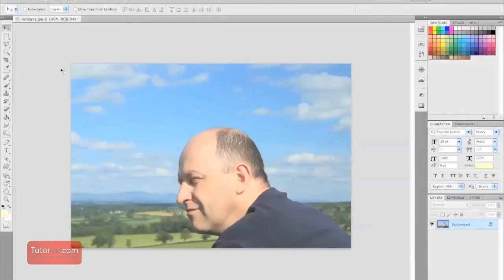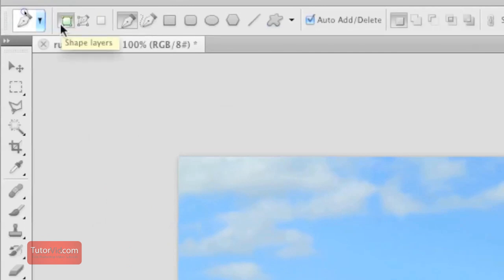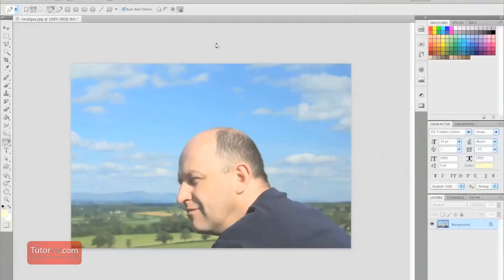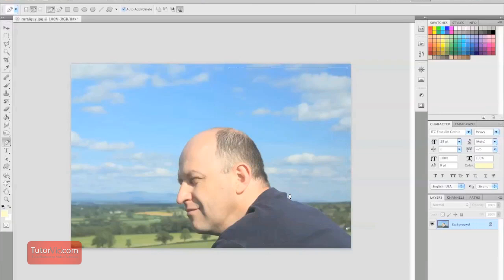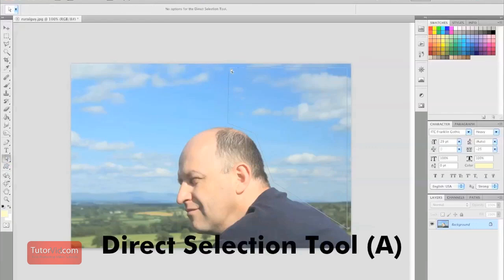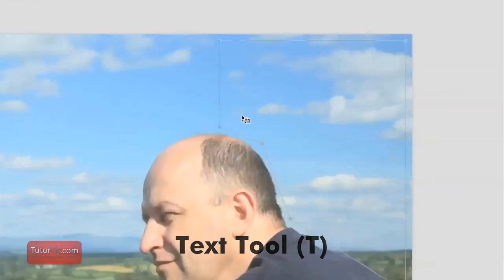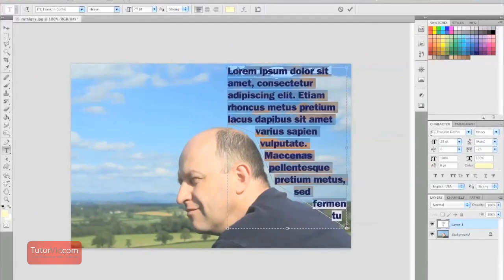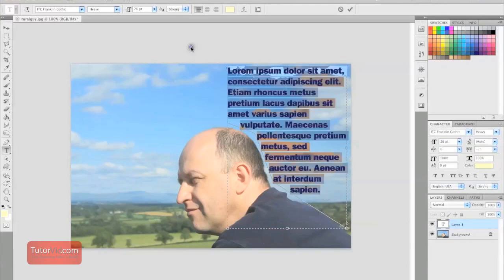Photoshop Tutorial - Creating a Custom Text Shape [Beginner]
A quick 2 minute Adobe Photoshop tutorial showing you how put text in a custom shape.

This tutorial was created by a new member on the TutorVid team, Kendra Gains.